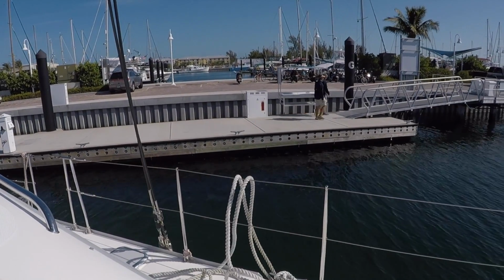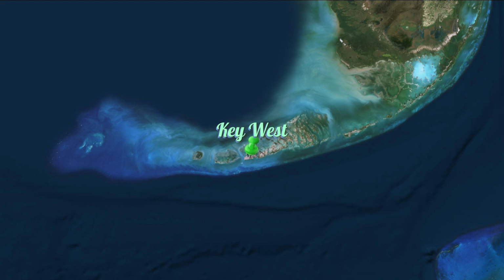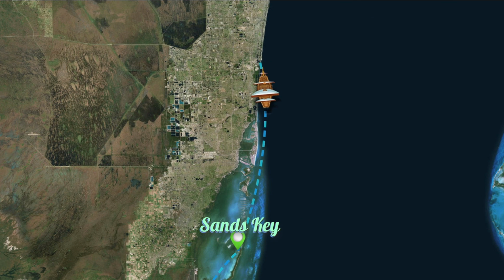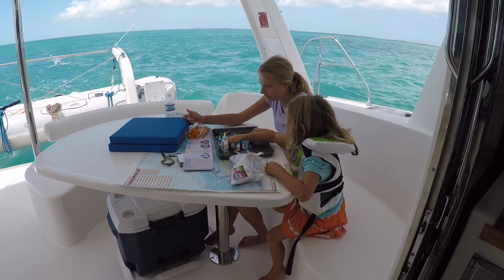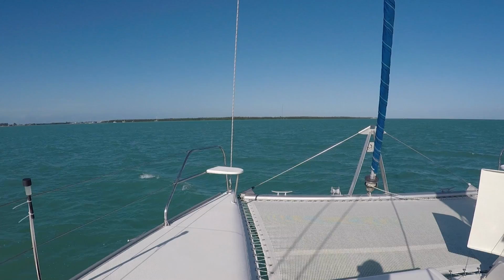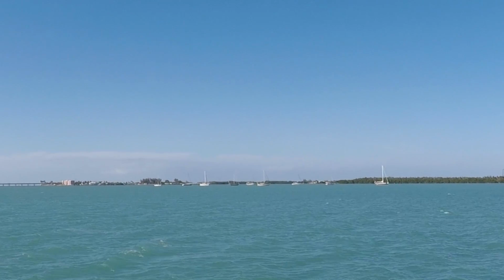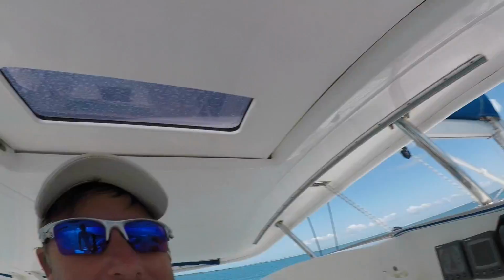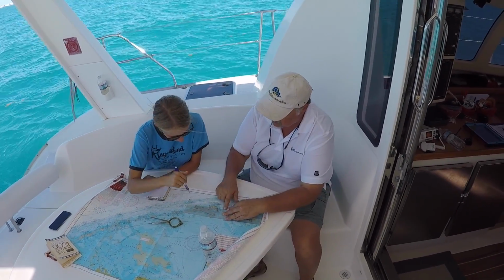Key West to Key Largo (Ep. 8)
Our navigation equipment fails during our sail from Key West to Key Largo.

"Cannonball" by Uniform Motion (uniformmotion.net)

Our Favorite Travel Gear:
Packing Cubes
Expandable Flat Toiletry Bag
Women's Waterproof Shoes
Men's Waterproof Shoes
Travel Socks
Sleep Mask/Earplugs
Reusable Travel Bags
Charging Cubes/Travel Adapter

Gear List:
Vlog Camera
Action Camera
Vlog Camera External Mic
Gimbal Stabilizer
Camera Extender
GoRad Waterproof Arm